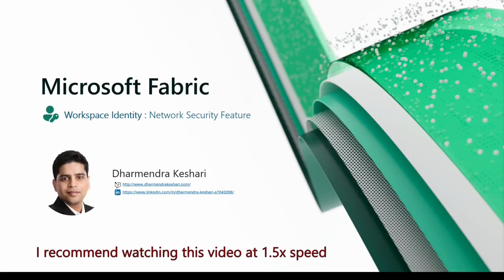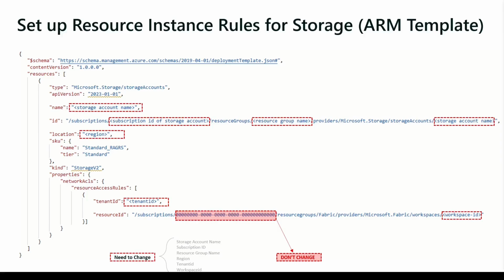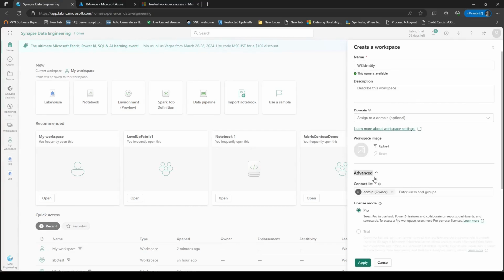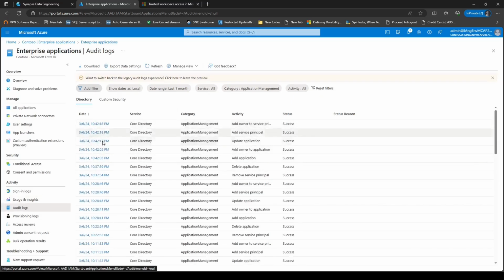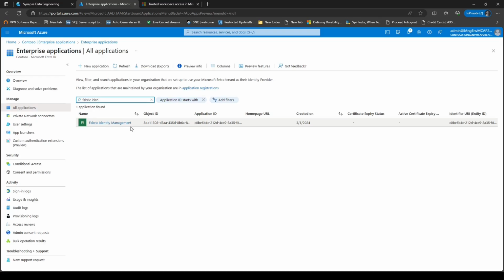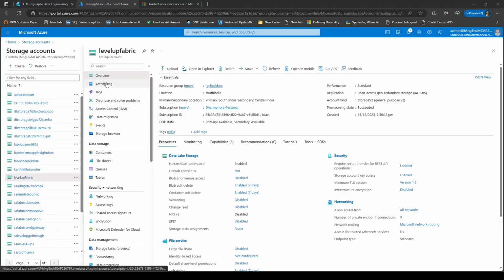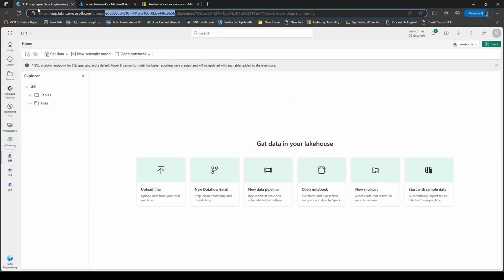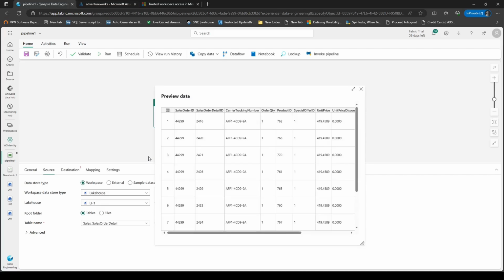Microsoft Fabric Network Security Feature - Workspace Identity : Setup and Considerations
In this concise tutorial video, I've outlined the process for securely setting up and accessing data using Workspace Identity in Microsoft Fabric. I also explain in detailed how Workspace Identity works.  Let me know if you have any questions in the comments. Cheers!